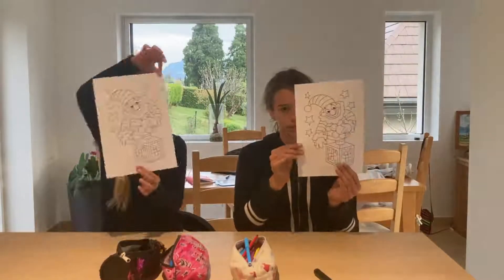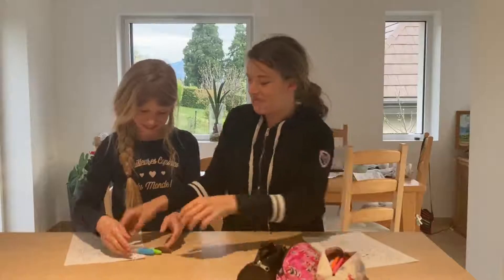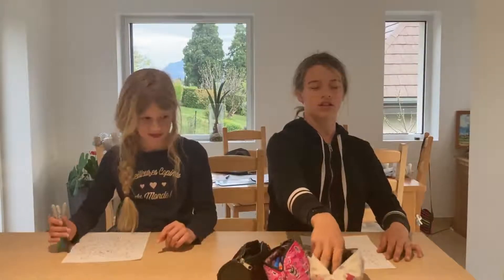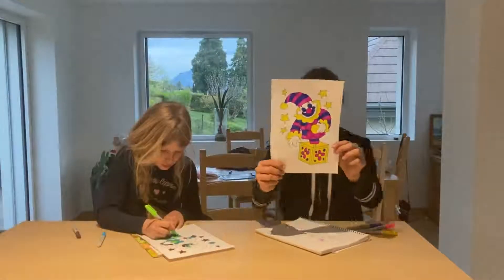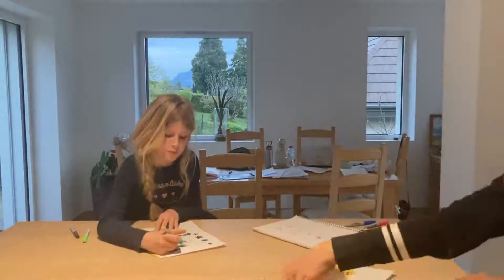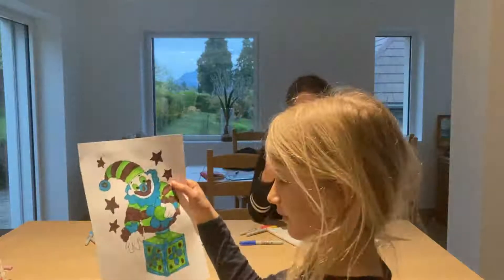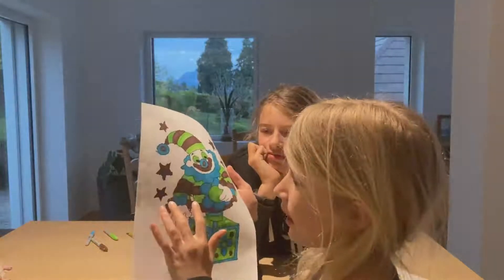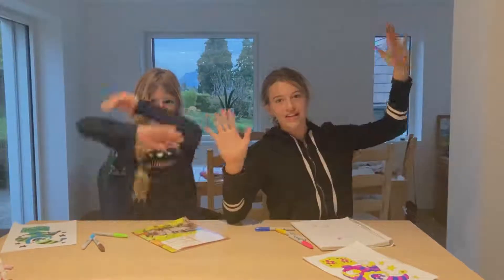3 marker challenge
what colour will we get?